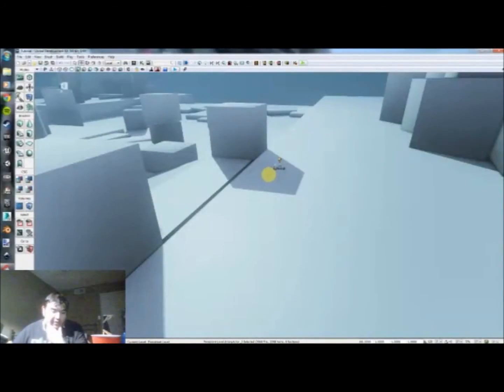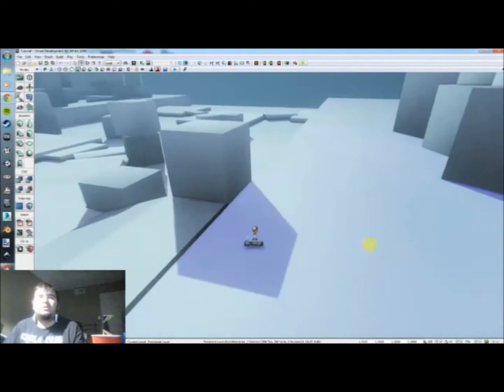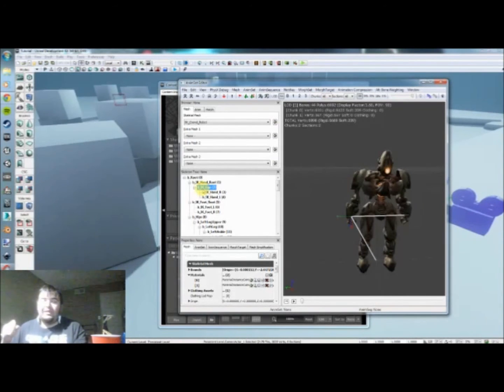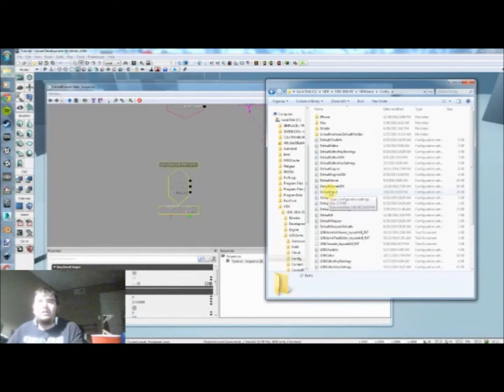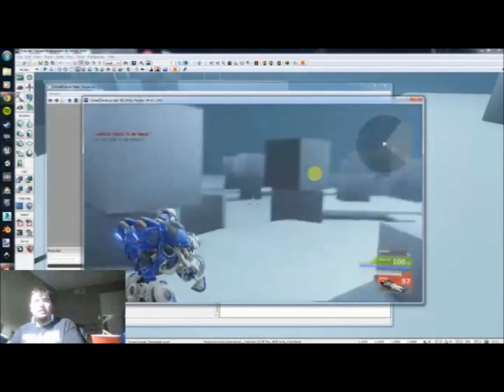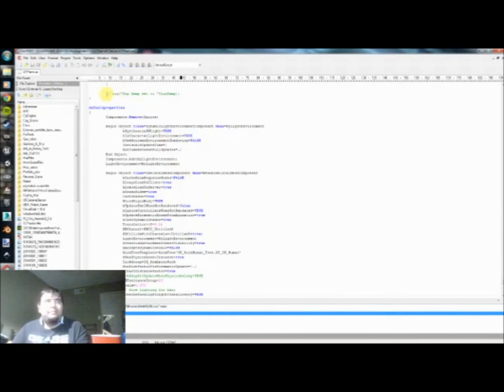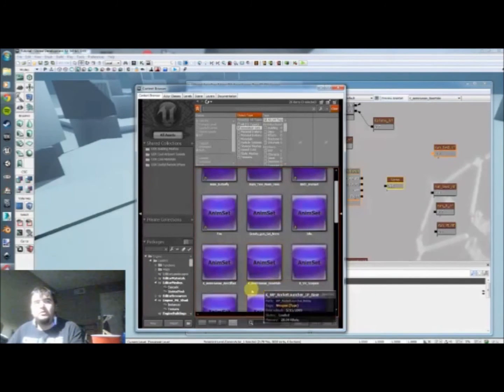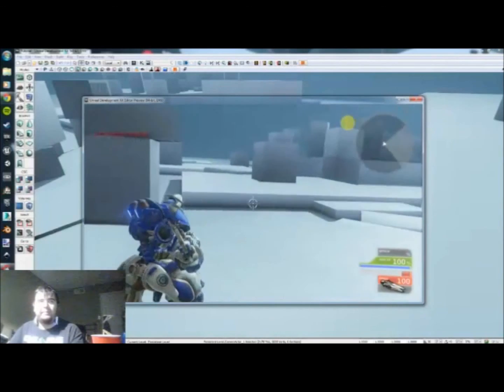UDK Tutorial - 3rd Person Camera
A tutorial that goes setting up an adjustable 3rd person camera as well as aiming functionality. We also get into adjusting AnimTree's after editing various parameters for the pawn.